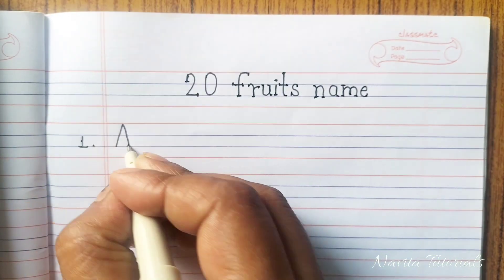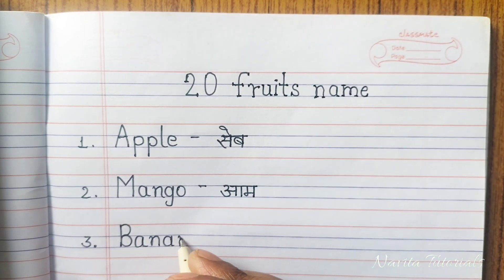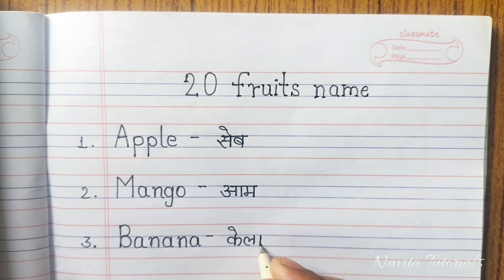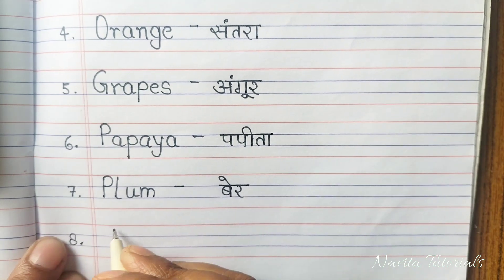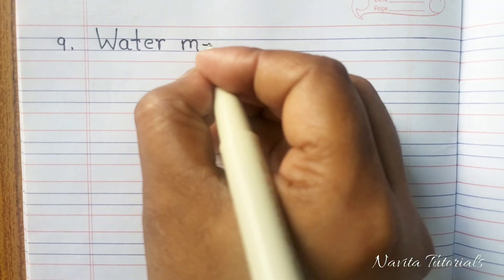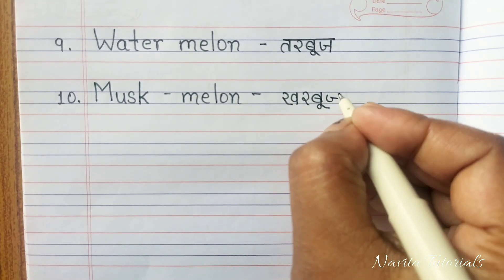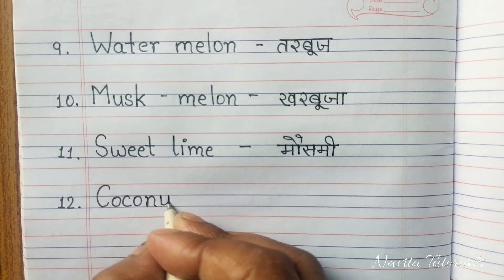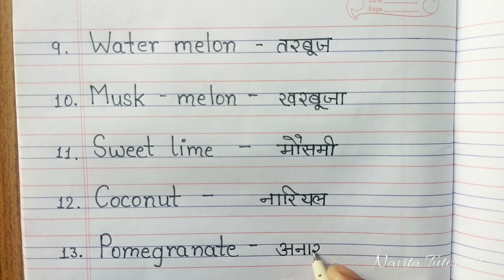Name of fruits in English and Hindi for kids | 20 फलों के नाम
NavitaTutorials✍️
Today I am Sharing a video Which is related to 20 name of fruits in English and Hindi for kids |
🌸ABOUT MY CHANNEL🌸
I made this channel for little kids.
I will share my all own experience and tips with the parents to teach their child at home.